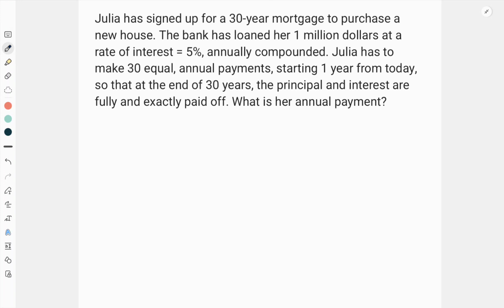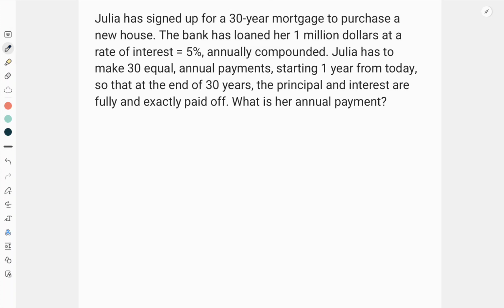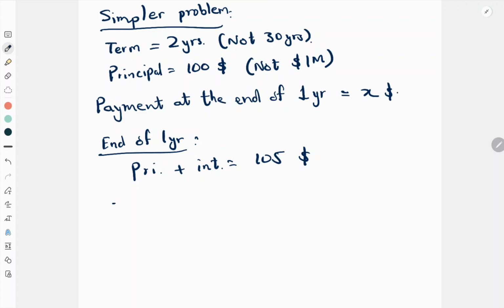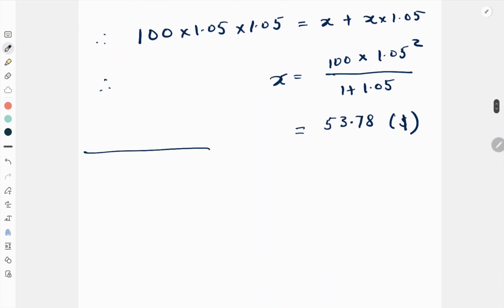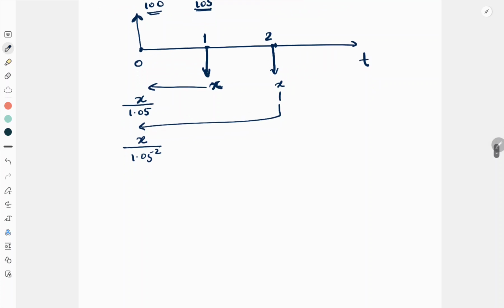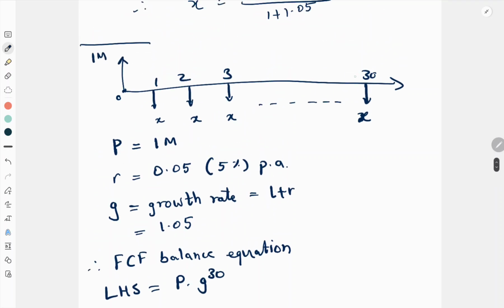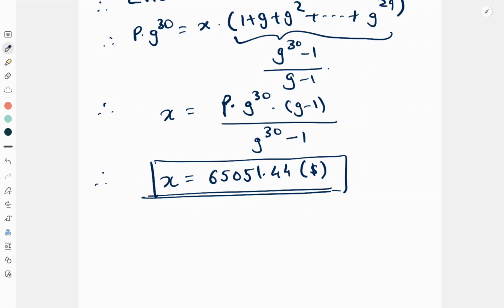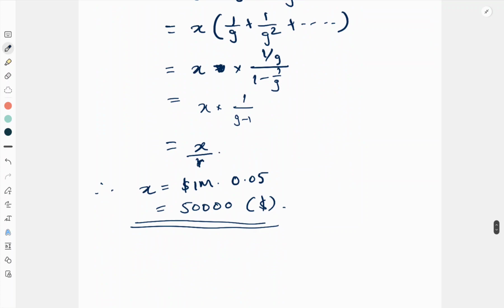Mortgage I Real life Math I First time home buyers I Money Matters I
In this video, we are going to talk more about money, mortgage. Do not miss this important lesson!